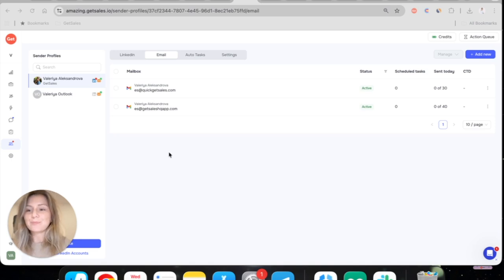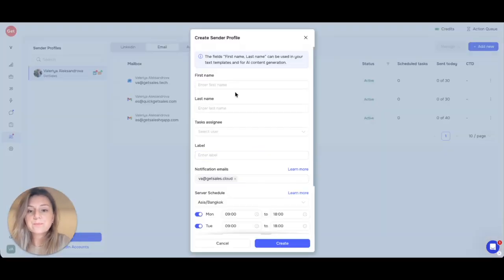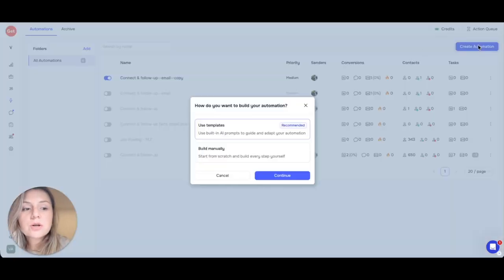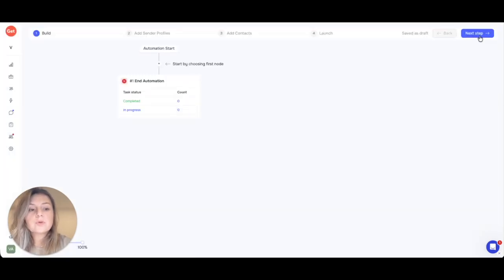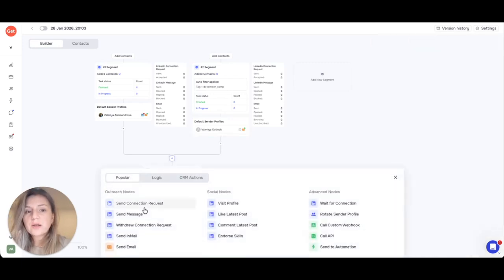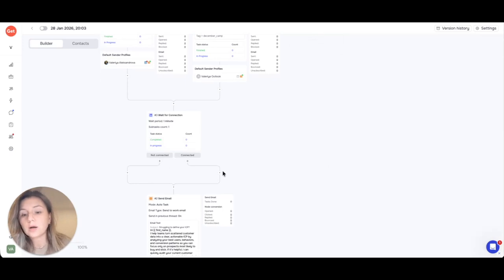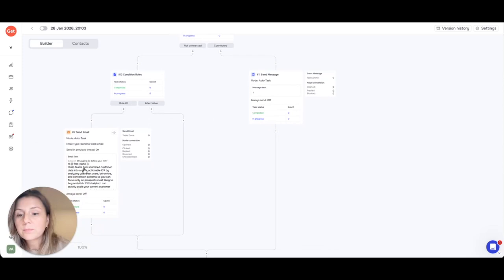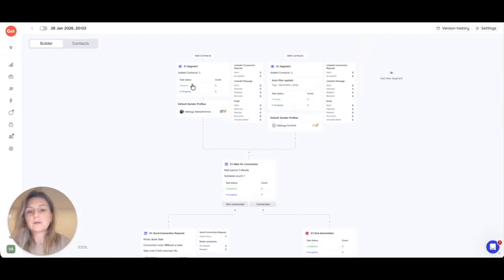🔥 Scale Your Outreach: LinkedIn + Email Automation in GetSales